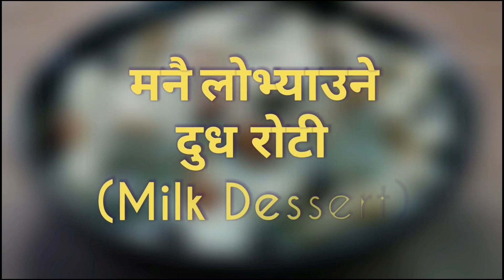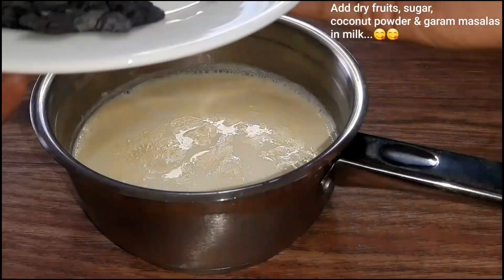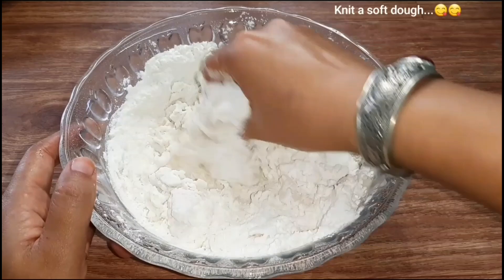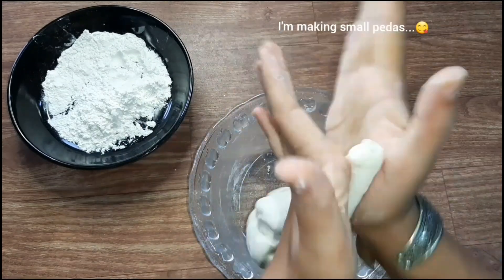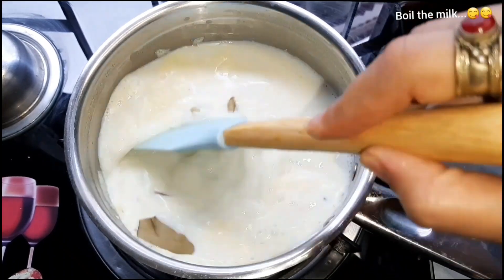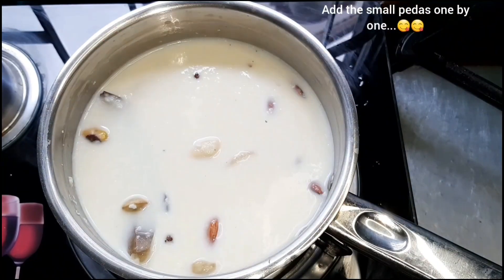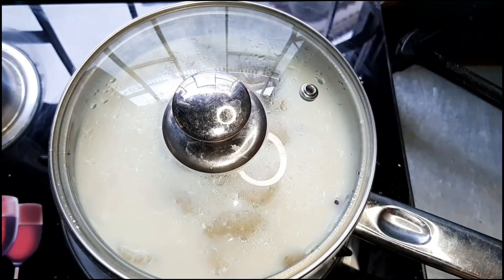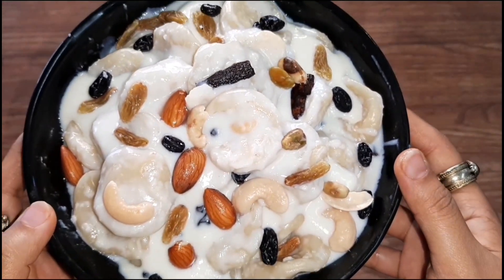मनै लोभ्याउने दुध रोटी यसरी मीठो बन्छ || Milk Dessert Recipe || Dudh Roti || Ekadashi Special Recipe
Flour 400 gms
Milk half litre
Sugar 3-4 tblspoon
Coconut powder
Dry fruits(optional)
        Cashew(7)
        Pistachio(5)
        Almonds(6)
        Raisins(20)
        Black Raisins(20)
Cardamoms(3)
Cloves(3)
Pepper corns(4)
Bay leaf(1)
        😘😘An extraordinary way to make मनै लोभ्याउने दुध रोटी(Milk Dessert/Milk Bread) which is more tasty, yummy & delicious...@Amar Panchhi Food World😋😋
"HAPPY COOKING"
1. Youtube
3. Facebook group
4. Instagram

    "A Cooking Video Tutorial by Lizina"